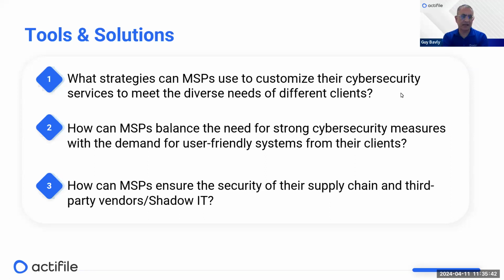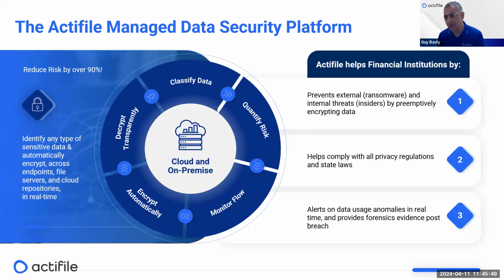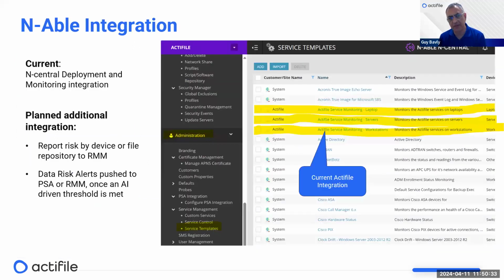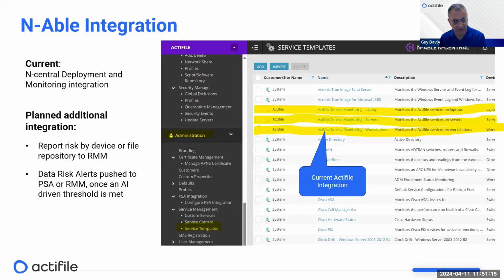MSPs: Scan, Monitor, Encrypt, and Monetize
As part of our commitment to providing value and fostering ongoing relationships, we are excited to invite you to watch an exclusive webinar we recently hosted, “Scan, Monitor, Encrypt…Monetize!"

In this webinar, our special guest speakers, Lewis Pope, @N-able's  Head Nerd, and Guy Bavly, Actifile's CEO and co-founder, delved deeper into how managed service providers can easily enter the managed data security segment and go beyond traditional cybersecurity offerings.

Actifile transforms how MSPs offer data security & risk management to their clients, creating new revenue streams with an elevated security offering.

Watch this to learn how any MSP can use Actifile’s Dynamic Encryption as an MRR growth engine.